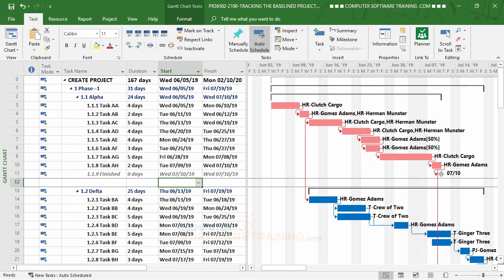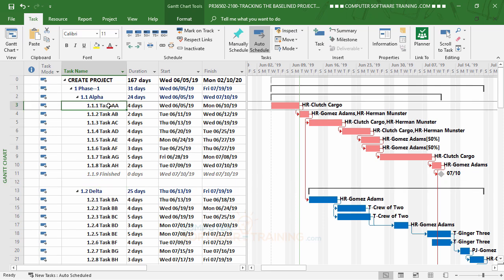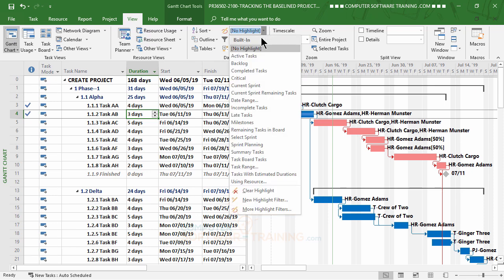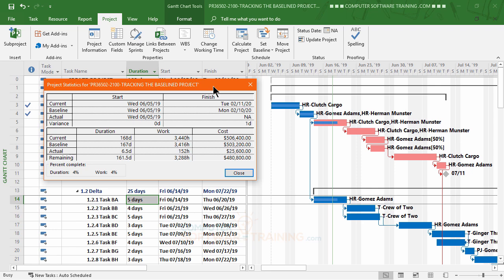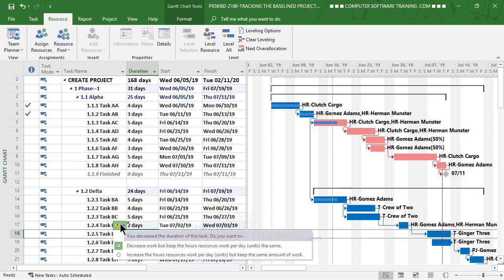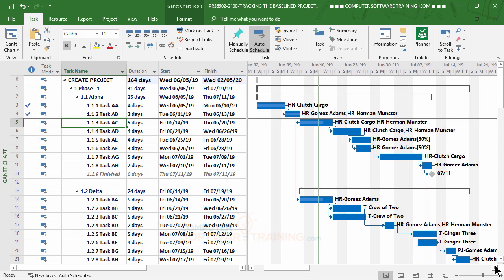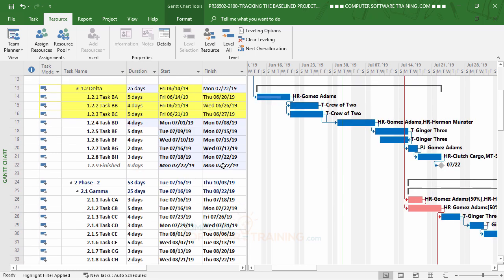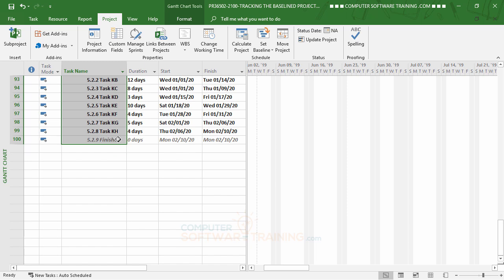PR-01-30 — Track Your Project Against the Baseline in Microsoft Project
Monitoring project progress is critical to keeping everything on track, and this video from our Microsoft Project classes online focuses on tracking performance against the baseline you’ve already established. You’ll learn how to compare actual costs, work, and timelines to your planned budget and schedule — an essential practice emphasized in every comprehensive Microsoft Project online course. We explore using tracking tools like variance tables and visual indicators to quickly identify deviations and take corrective actions early, preventing small issues from turning into major delays or overruns. This approach builds confidence with stakeholders and supports proactive decision-making, a key strategy taught in Microsoft Project training online programs. You’ll also see how updating progress regularly helps refine future forecasts and maintain realistic delivery expectations. By mastering these tracking techniques, you’ll truly learn Microsoft Project online, gaining the ability to keep projects aligned with business goals even as conditions change. Build strong monitoring and adjustment skills through our expert-led Microsoft Project classes online, and ensure every project stays on target and under control.
📊 Explore Our Complete Microsoft Project Course Lineup